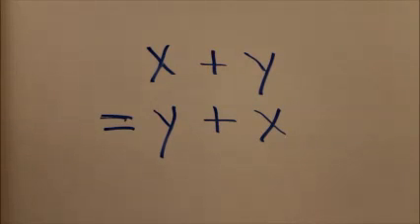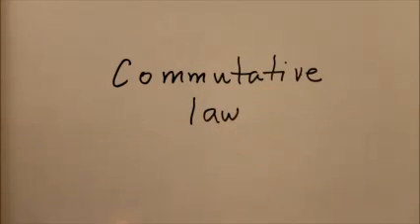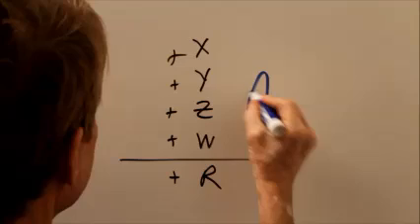Everyday Math Exam Q 42